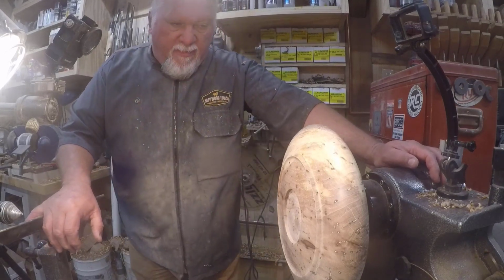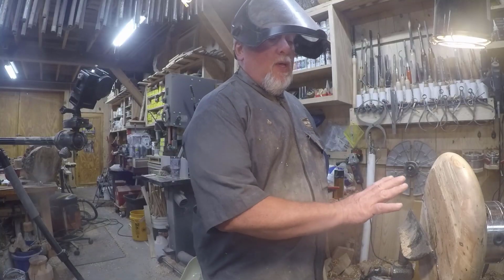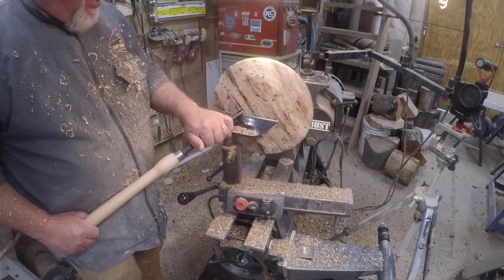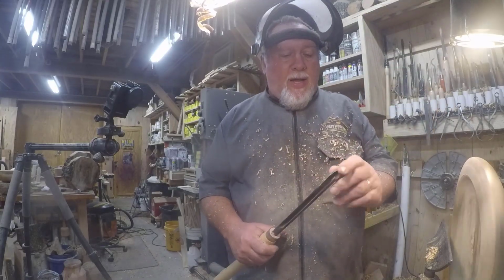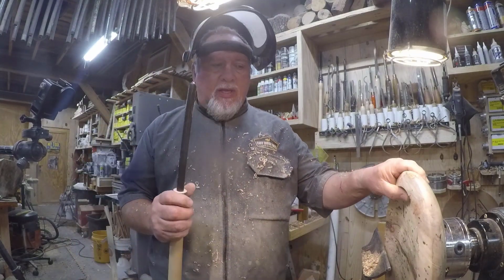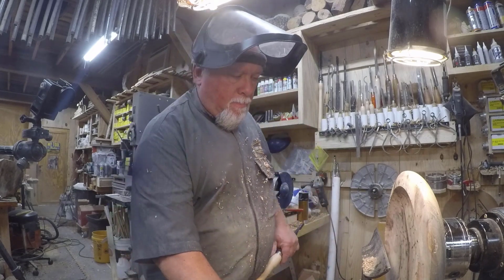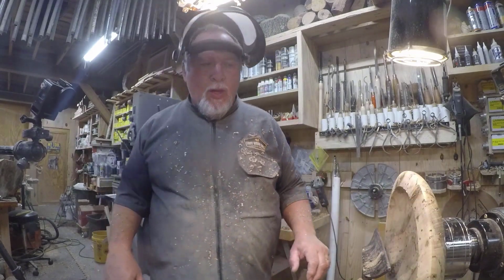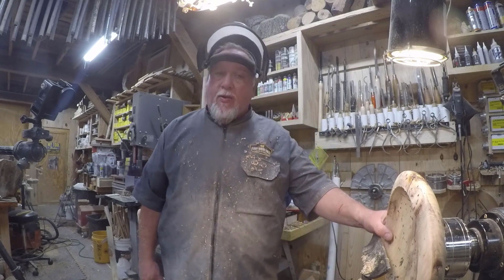Wood Turning a Bowl for Beginners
wood turning a bowl for beginners.   In this video I show how to hollow out the inside of a bowl.  I demonstrate it so the beginner can get an appreciation of what it takes to hollow a bowl.